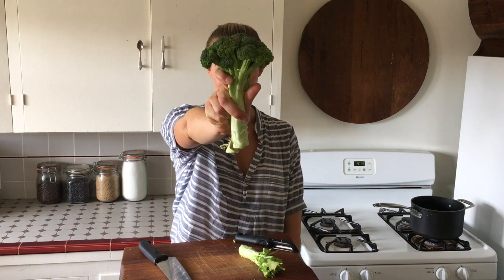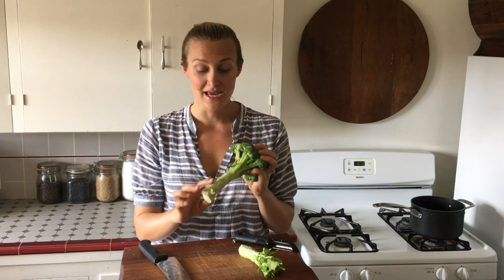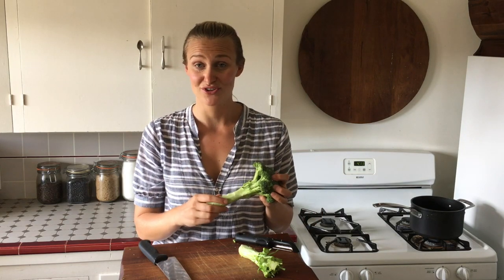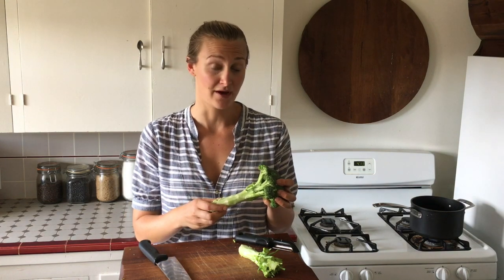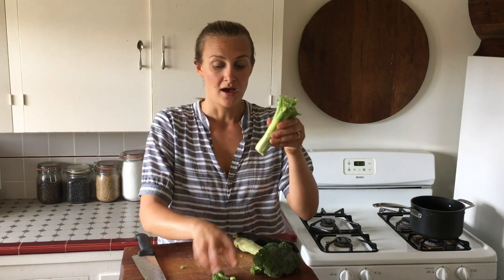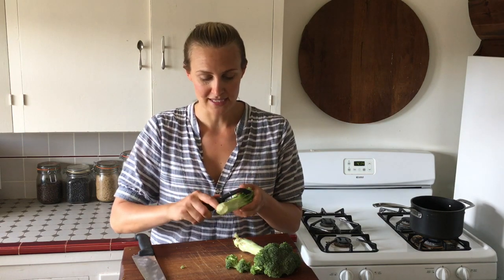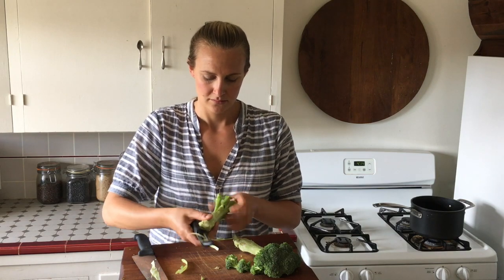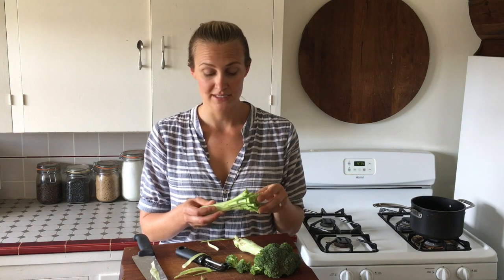EAT LIKE A FARMER: Cooking with Broccoli Stems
A fun and informative look at how to reduce food waste and incorporate broccoli stems into your culinary repertoire.